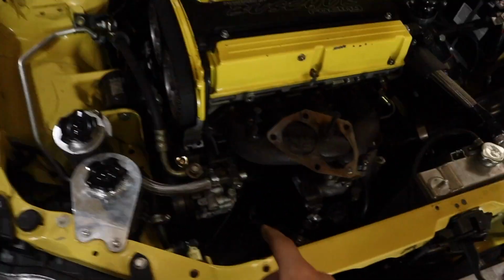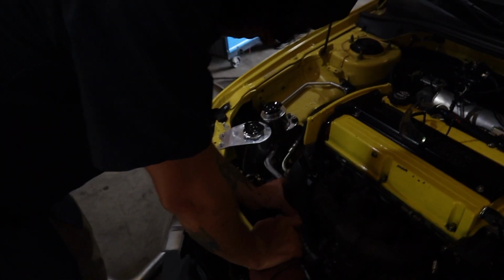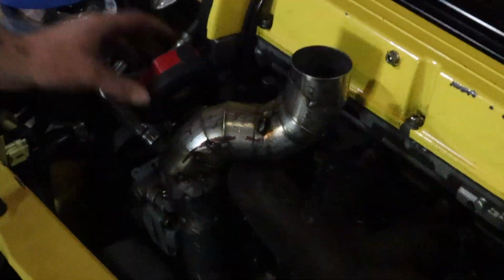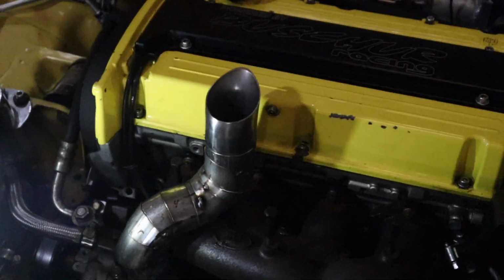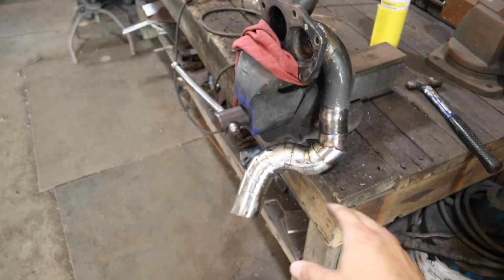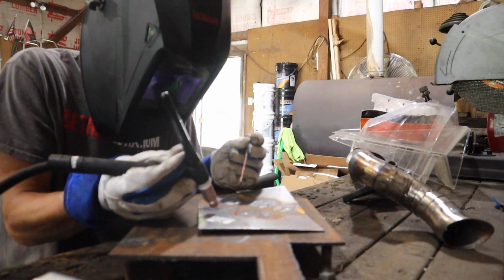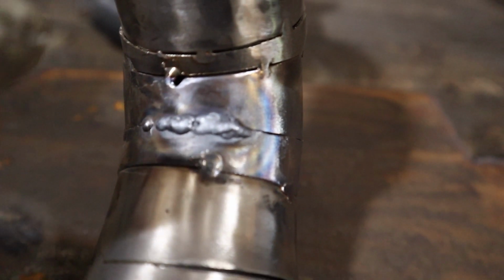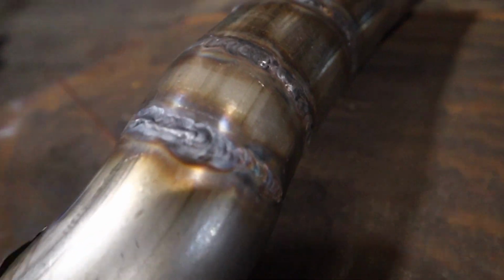New Wastegate... New Tig Welder... What could go wrong?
Matt and I (Mostly Matt) made a new Wastegate for the Evo. The Moroso oil pan I got forces me to relocate the Wastegate out the hood and it just made sense to do it with Pie Cuts, Enjoy.
*Uploads Once A Week!*